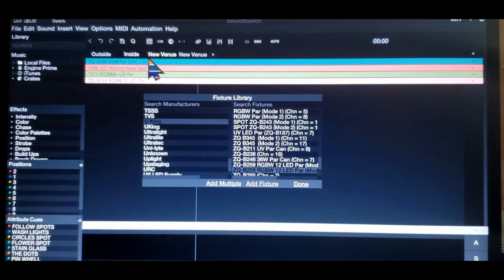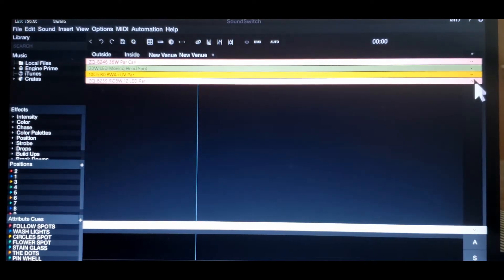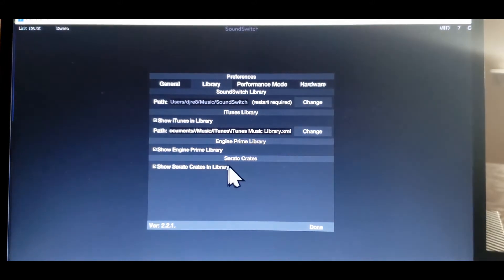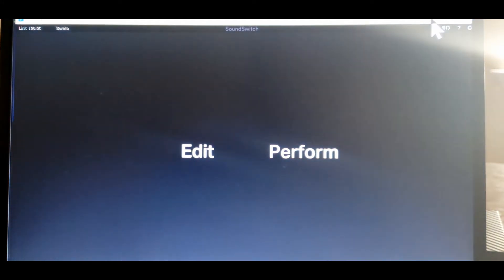soundswitch Vlog 3 DMX protocall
DA Moose New gear

ROLAND SERATO DJ CONTROLLER DJ-505

ODYSSEY ROLAND DJ-505 Flight CASE

X2 GEMINI ACTIVE 15" SPEAKER+CASE
AS-1500P

ULTIMATE TRIPOD PROMO PACK 2 Clutch Stands
With Bag

PROX CABLE RCA TO XLRM, 25FT X 2

DJ Pro Kit

Laptop

2020 Newest Lenovo IdeaPad 3 Laptop, 14" Full HD Narrow-Bezel Screen, AMD Ryzen 3 3250U Dual-Core Processor, 8GB DDR4 Memory, 1TB Hard Disk Drive, Webcam, HDMI, Wi-Fi, Windows 10 Home, Abyss Blue

Ipad Apple - 10.2-Inch iPad - Latest Model - (8th Generation) with Wi-Fi - 128GB - Silver

DJ Table and DJ Facade

Odyssey FZF1926 ATA Fold Out Facade 19W X 26H X 18.5D

DEEJAYLED TBH FLIGHT CASE UNIVERSAL FOLD OUT DJ TABLE IN 36WX21DX30 H (TBHTABLE)

OneOdio A71 Wired Over Ear Headphones, Studio Headphones with SharePort, Professional Monitor Recording & Mixing Foldable Headphones with Stereo Sound for Electric Drum Keyboard Guitar Amp (Red)

U’king X2
RGBW Moving Head LED Par Stage Lighting DMX Show Club Party DJ Light 120W X

1500W Fog Machine Low Profile Smoke Effect Dry Ice Hanging DJ Stage with Wheels

PRORECK Speaker Stand Cover Tripod Skirt Skrim 360 Degree Black X 1
PRORECK Speaker Stand Cover Tripod Skirt Skrim 360 Degree Black X 2 PCs

Heavy Nylon Carry Speaker Stand Bag Mounts Holders Tripod Universal Stands Bag

DJ Event Facade White/Black Scrim Metal Frame Booth +Travel Bag Case

SoundSwitch Micro Interface USB to DMX 2-Universe DJ Stage Lighting Controller

6*18W RGBWAUV 6 in 1 Wireless Battery Led Par Stage DJ Light Uplights 1pc

Donner DMX512 1*Transmitter+3*Receivers 2.4G Wireless Stage Lighting Controller

Odyssey FR1004 Flight Ready 10x4 Space DJ Amp Effects Rack Case

Rack Mount DJ 19" Rack Road Case Equipment Deep Drawer 2U 2 Space Locking

U'King 12 LED 15W RGBW PAR Light Projector DMX 8CH Party DJ Disco Stage Light US x5

Stage Lighting Par Light 36x1W LED RGB 7 Channel with Remote for DJ KTV Disco Party Bar (1 PC) X 5